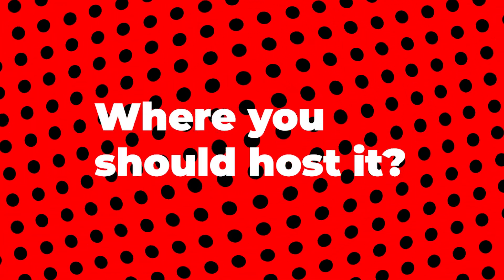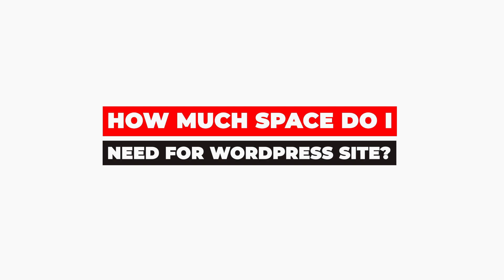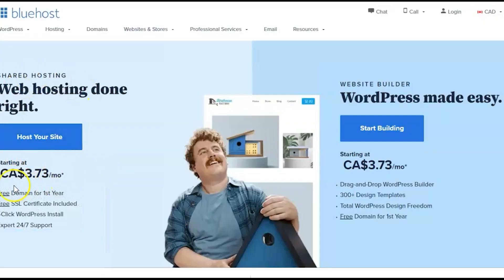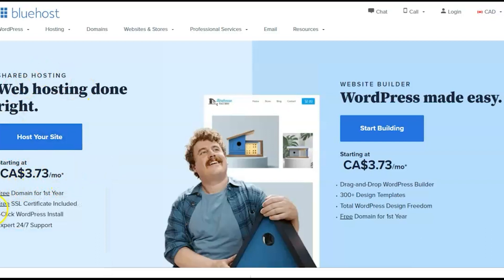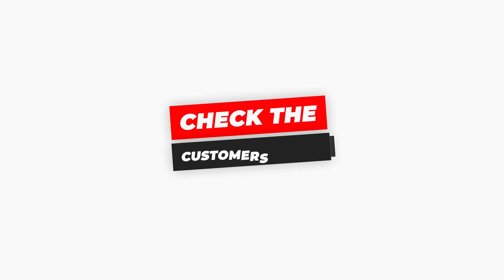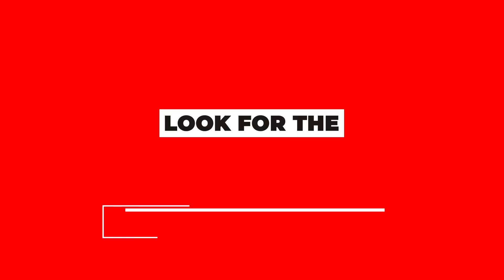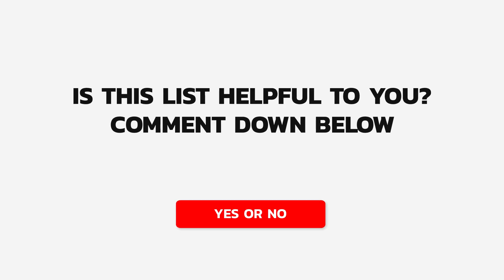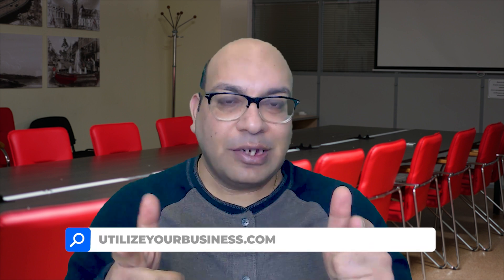How to Find The Best Cheap Web Hosting for WordPress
To learn about the  best cheap web hosting for WordPress, please check out:

I'm going to show you how to find the best cheap web hosting for WordPress. I'll teach you what to look for and give you a few tips on saving money when it comes to your website.

0:00 Intro
1:29 Cheap WordPress Hosting
2:50 Tips for Picking Cheapest Web Hosting
11:45 Recommendation

If you like this video, you can help me with a LIKE in addition to a comment below (which I will undoubtedly read) or with a share with a close friend.

You can also leave a comment or question below; I'm always looking for feedback!

Active Campaign: Best Email Marketing Software with tremendous automation